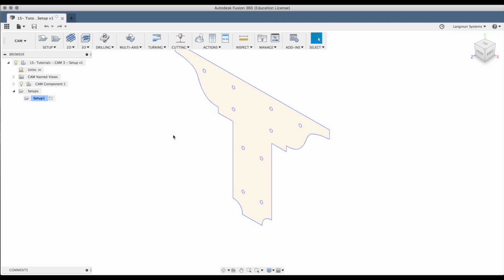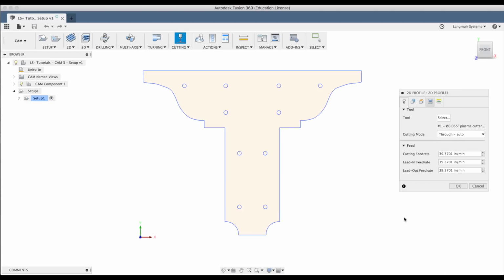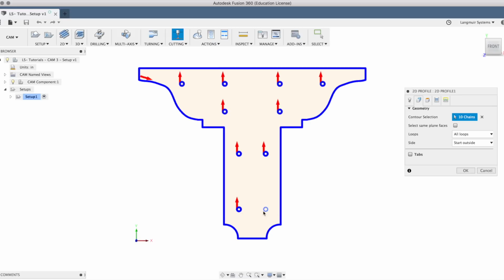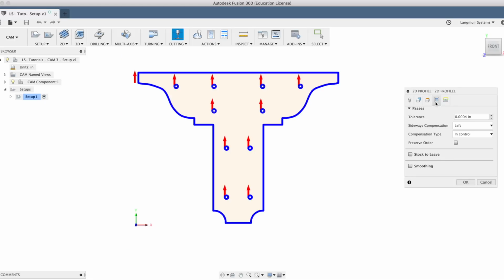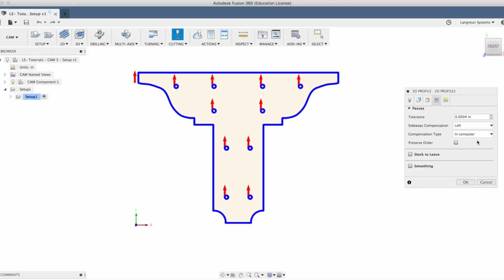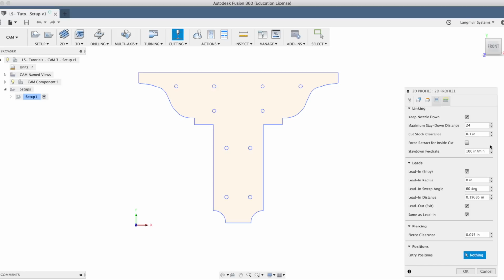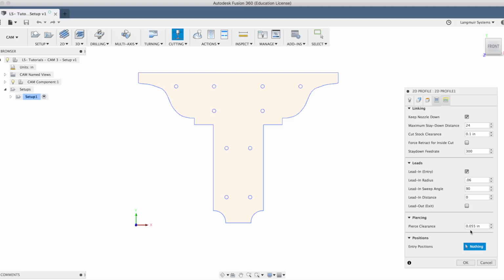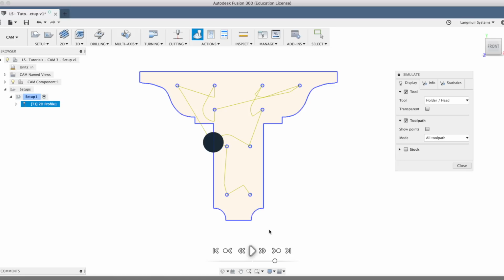*ARCHIVED - OUTDATED INTERFACE* Fusion 360 Tutorial: CAM 4 - Generating Toolpaths and Cut Simulation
We cover all of the toolpath configurations you need to generate a profile cut toolpath in Fusion 360 and then simulate that toolpath.